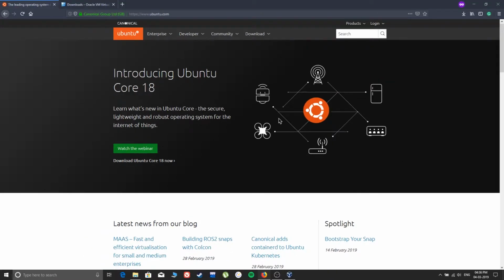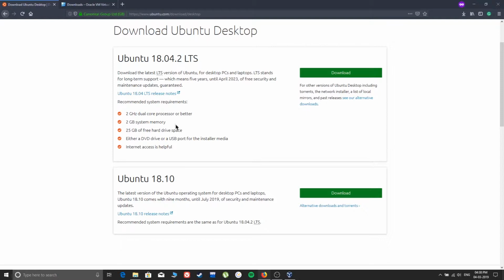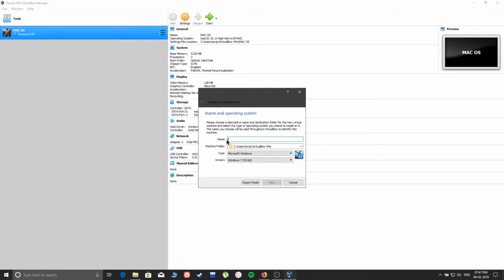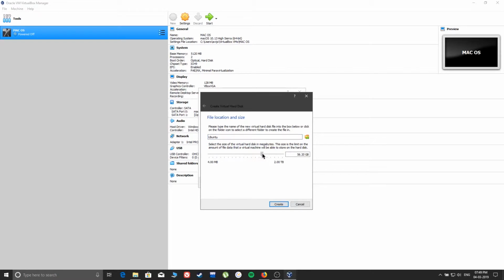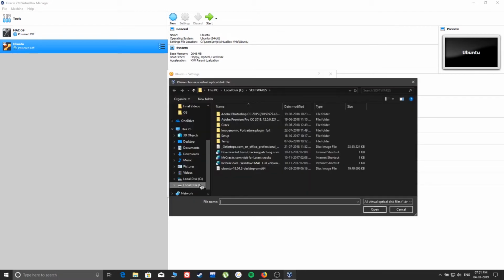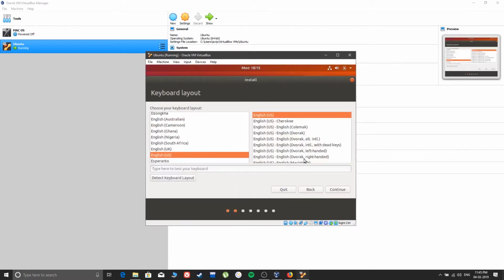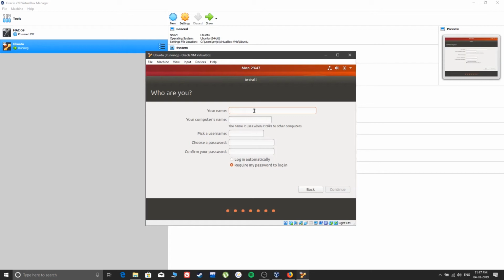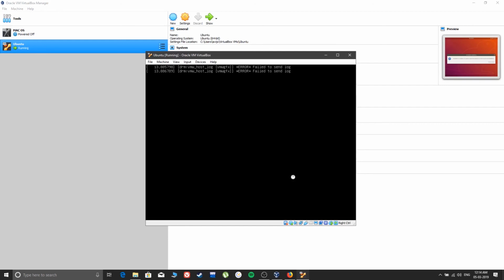How to Install Ubuntu 18.04.2 LTS on VirtualBox in Windows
In this Video I have shown you how to install a OS onto an Virtual Machine
Os Used:- Ubuntu (Free)
Link For Downloads: